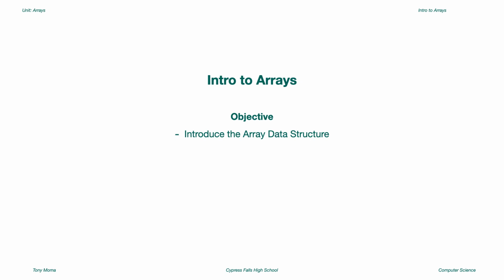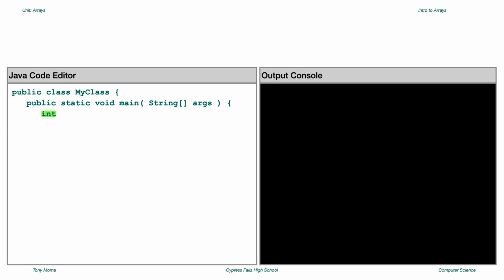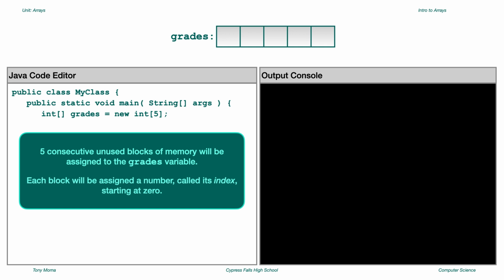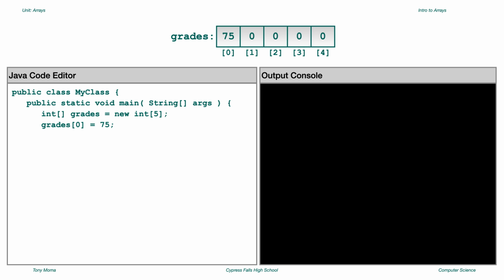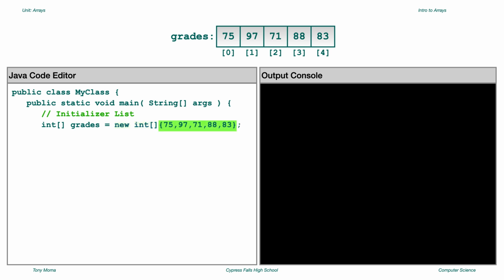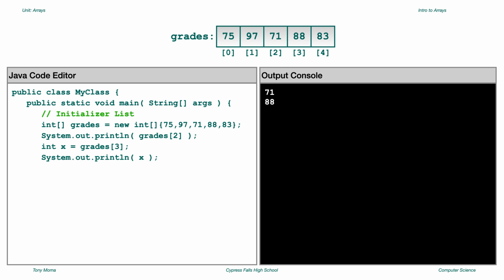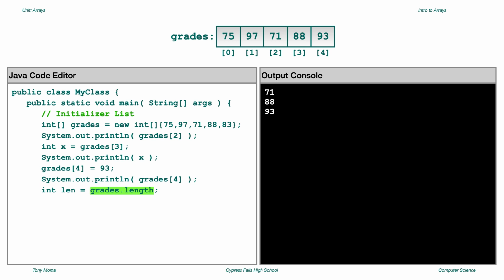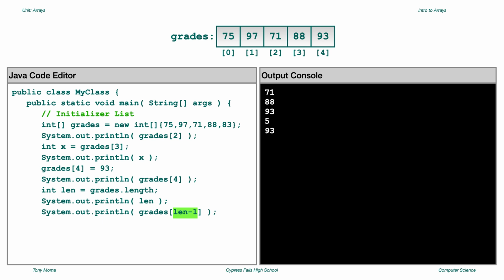Introduction to Arrays (Java)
Define and demonstrate how to create arrays in Java.